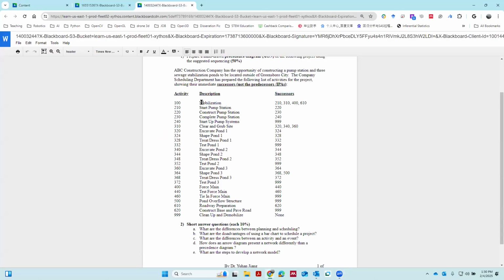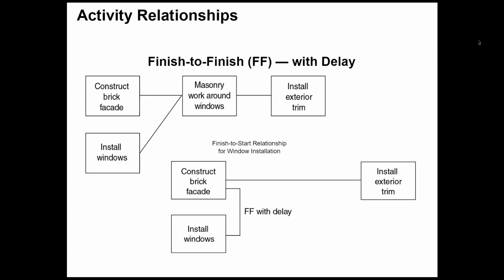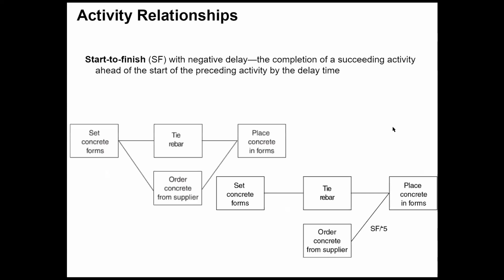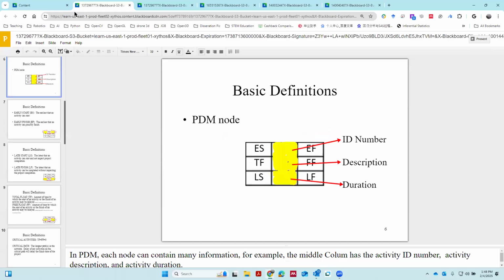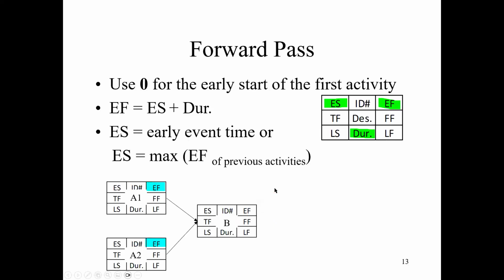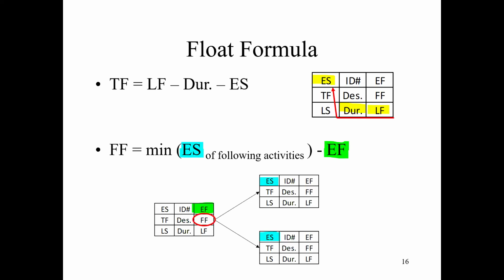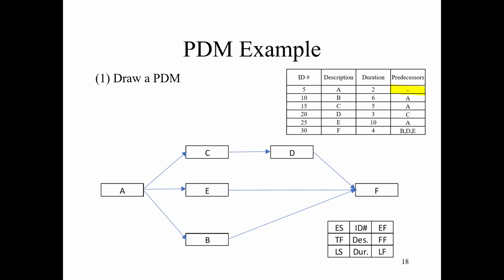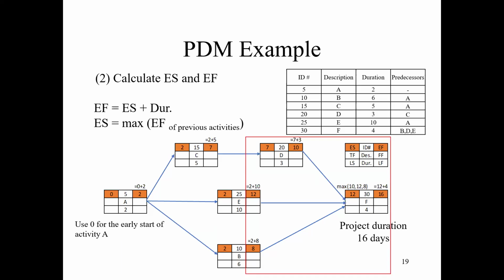CM 394 Note 03 Precedence Diagrams and CPM Calculation Part 1: Precedence Diagrams, CPM Forward Pass